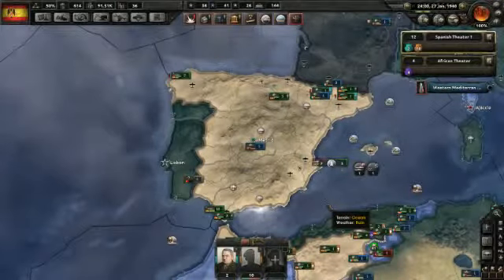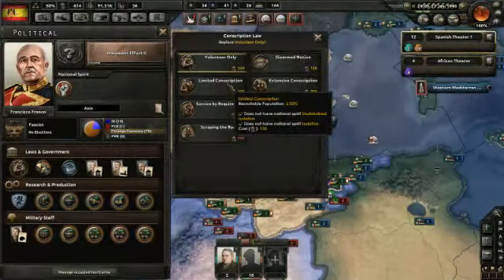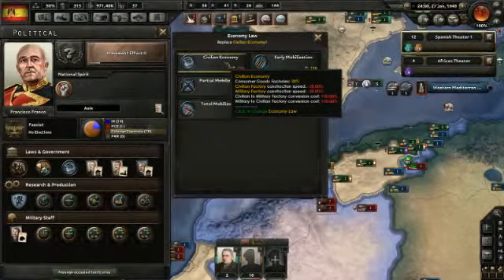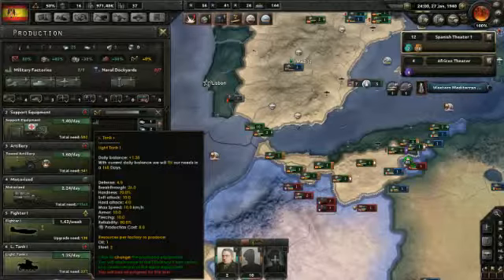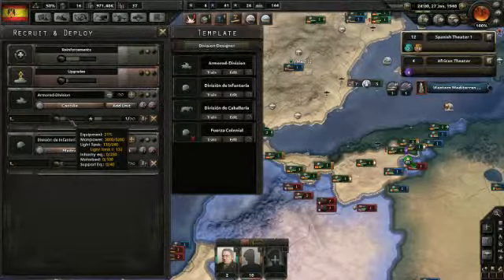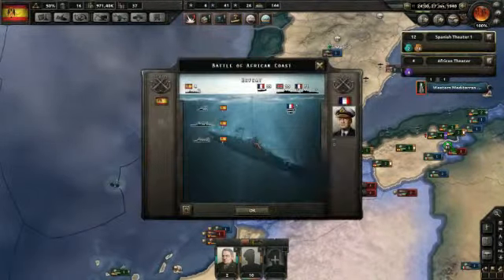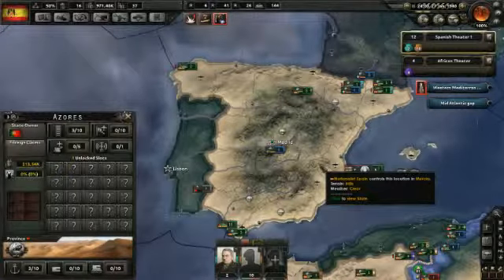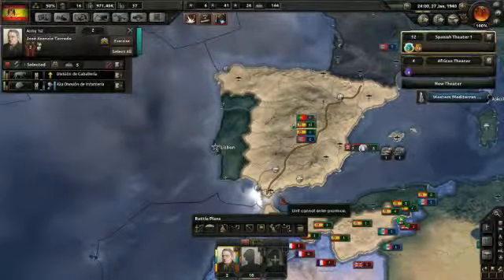Hearts of Iron IV: Axis Spain Alternative History WWII pt. 9 - Strategic Overhaul